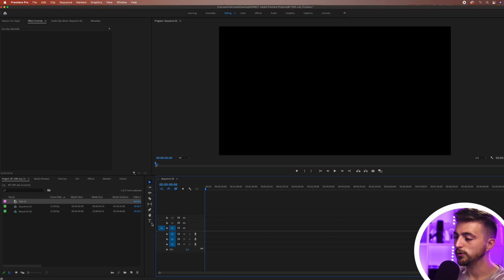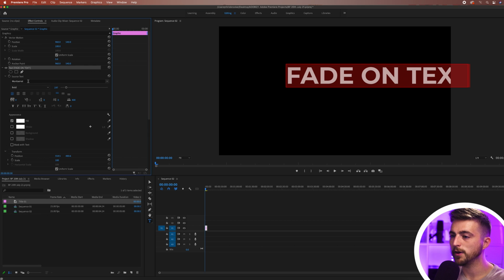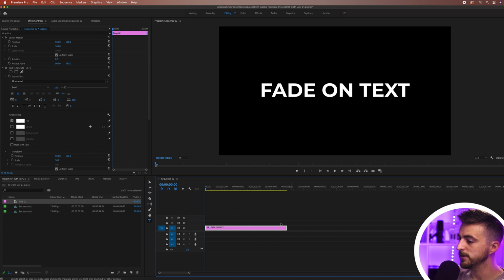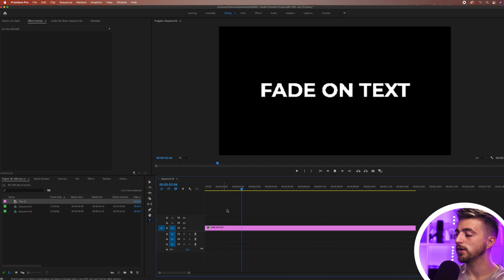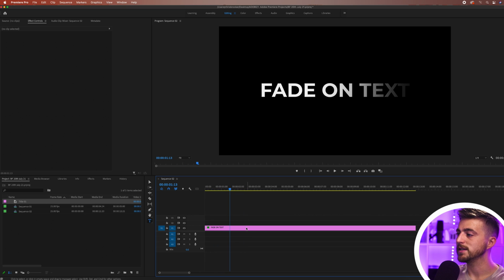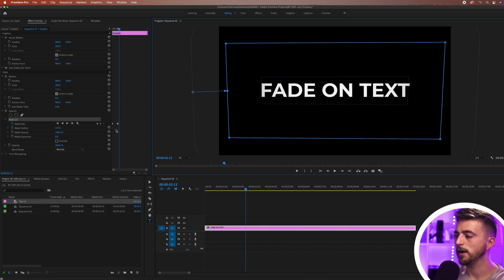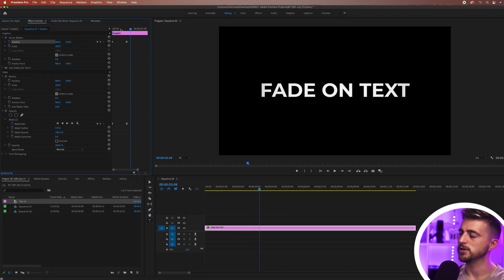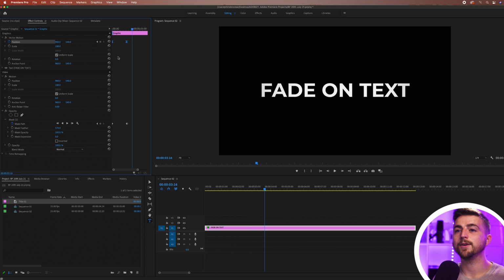Text Fade Transition - Premiere Pro 2021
Create this simple text fade transition using Adobe Premiere Pro.